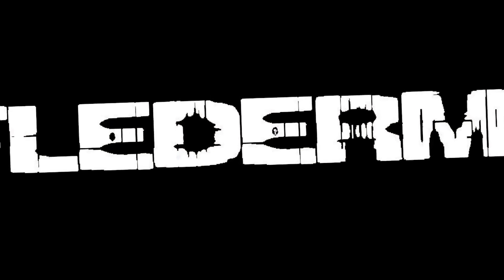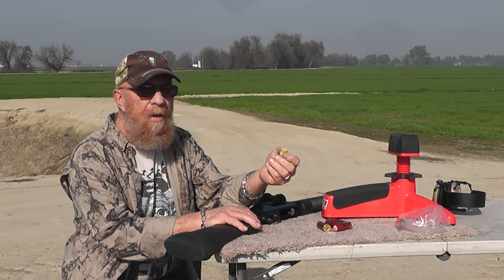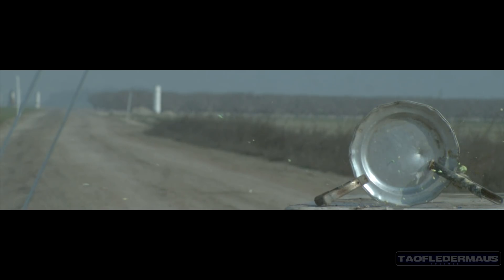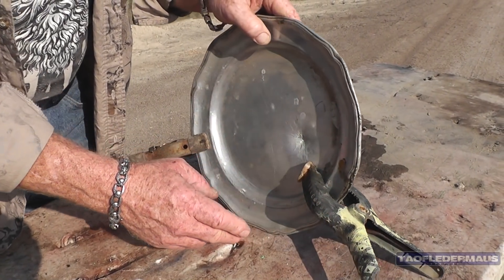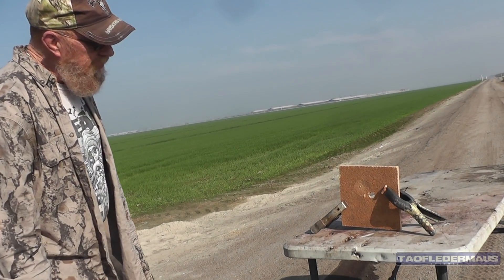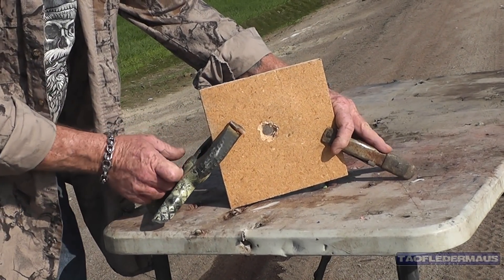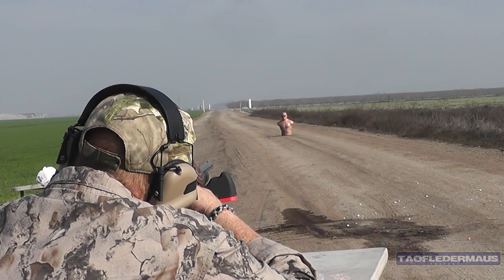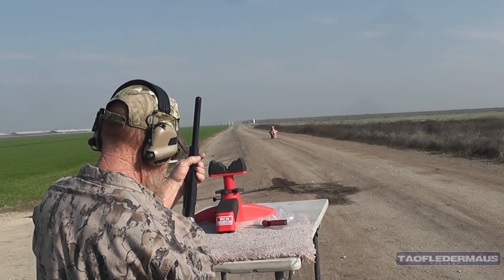FIMO Polymer CLAY Shotgun Slugs - TOY Surprise!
Saar from Israel was kind enough to send us this clay and a mold so I could create slugs out of this cool polymer clay.  I baked the slugs to harden them,  but I wasn't quite sure if they would shatter from the shock of acceleration or not.   We also demonstrate how diabolo slugs do NOT need a cavity in the base for stability-- even WITHOUT spin stabilization!